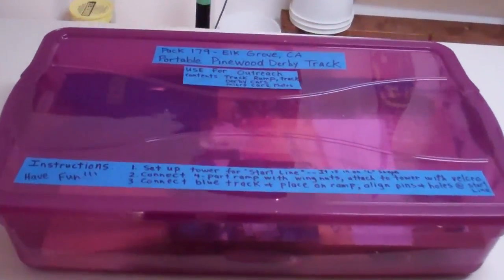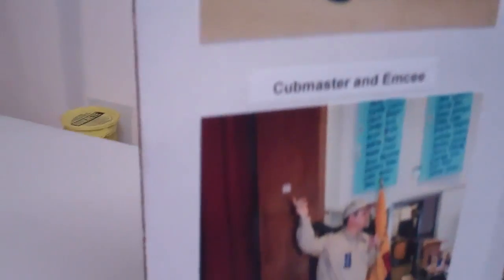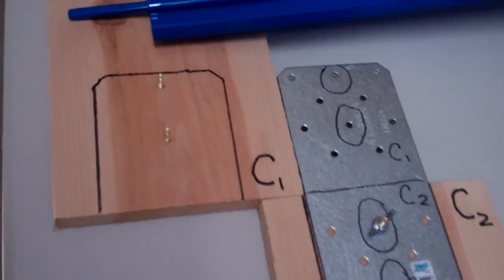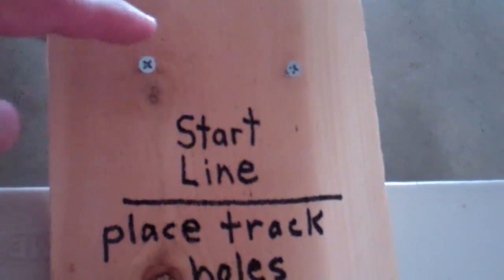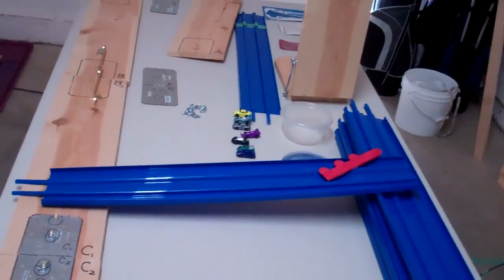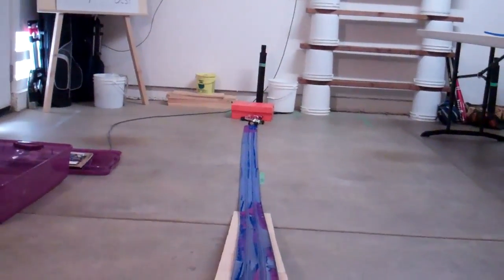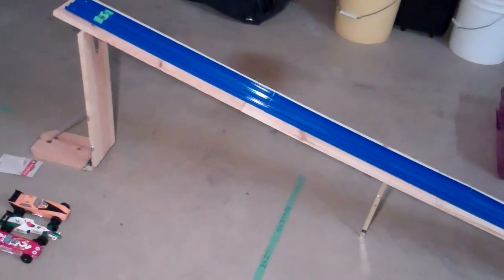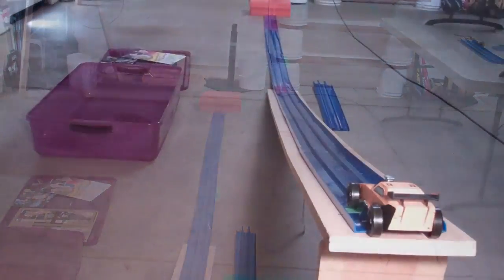How to build a portable pinewood derby track ramp for cub scout recruitment and outreach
Grow your cub scout pack by recruiting at events like your school's "back to school night" and open house. Its best to set up 30 minutes early...offer the cars to families passing by and they will stay for a while.  Invite boys in uniform from your pack to join you.  Make it fun and the recruits will invade your outreach table and track while you talk to parents!  This pinewood derby track ramp is made out of two lengths of fence boards (6 feet lengths) available at home supply stores like Home Depot.  The tower is 18 inches high and ramp sections are 22 inches long, so they fit into the storage bin.  The tower is also constructed out of fence board with 2 1/2 inch utility hinges, small T-hinge, velcro, gate hook/eye and a shelf support to maintain the "L" shape.  The ramp is held together with twelve  #8-32 x 1" machine screws, twleve #8-32 wing nuts, three metal connectors, and one support hinge to prevent ramp sagging.  The blue track is from the scout shop at $15.00 for 5 sections (the video includes 7 sections). Cars include the 1/64 scale micro cars (Walmart) and regular pinewood derby racers (kit from Michaels to save time--my 7 year old built them and we painted together...he did not want to "donate" his official derby cars, since they are in retirement).   Starting gate is made out of tongue depressors, colored with red Sharpie markers.  The storage bin is from Walmart.  Hope this helps and have fun!  Post your questions and I'll be glad to respond.